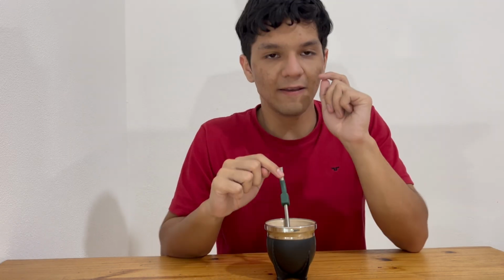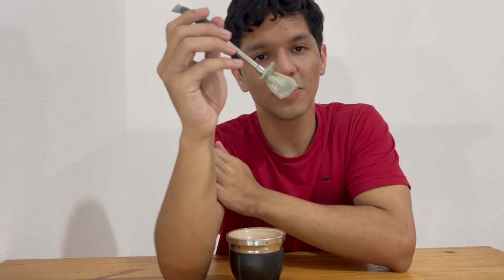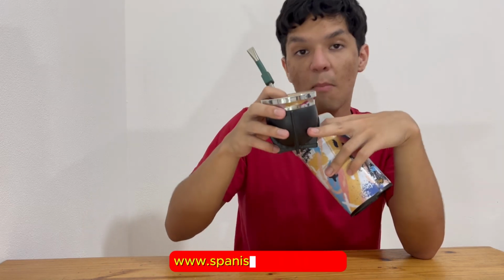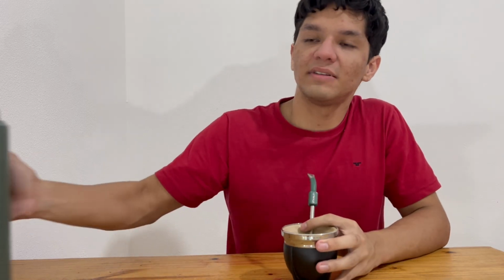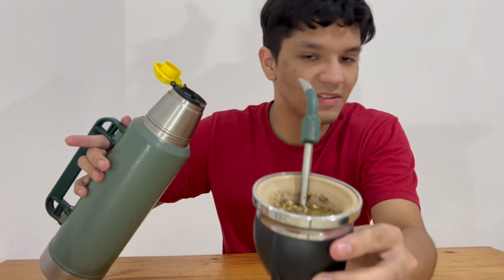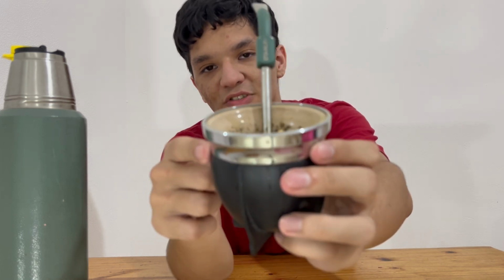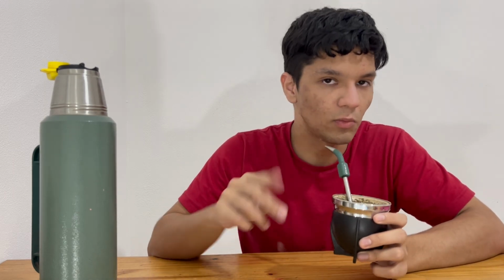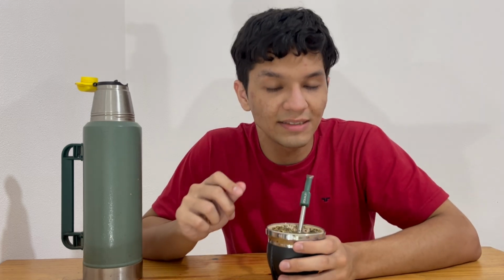How to MAKE a MATE? Argentine Drink!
Hola ¿cómo estás? Here some links!

📩Are you going to travel to Latin America? Do you want to learn essential Spanish to travel in a short time and fast? Join the Spanish mindset program now!  “SPANISH MINDSET PROGRAM”:

📙My book 👉 MINI-STORIES TO LEARN SPANISH - BEGINNER'S GUIDE:

🧐If you need to fill out an contract, Immigration documents, or any other important documentation and you would like to avoid any problem that can cost you hundreds or thousand of dollars, here you have my translation service